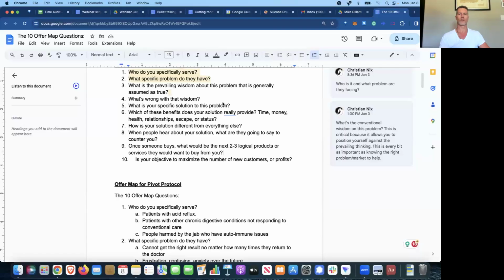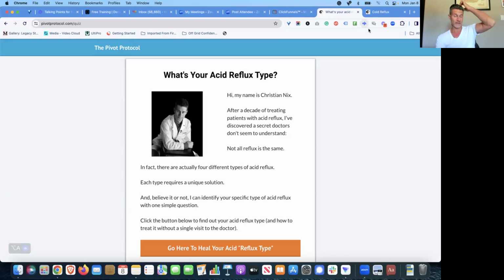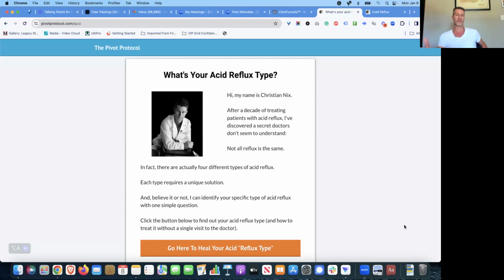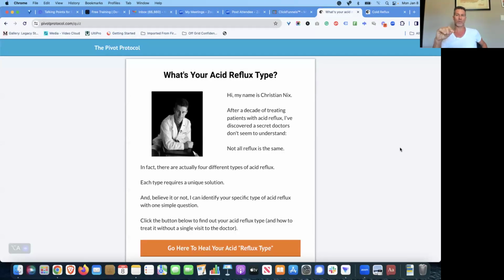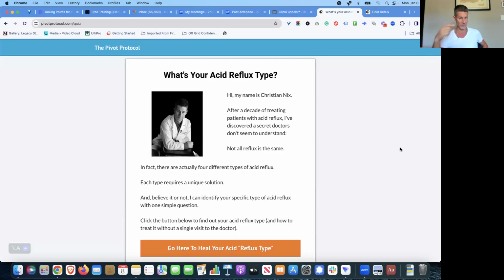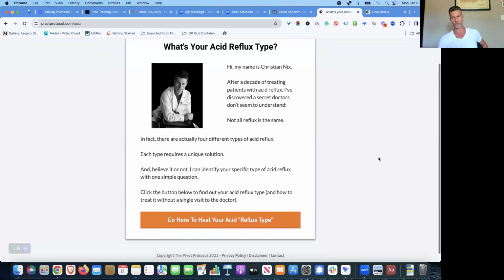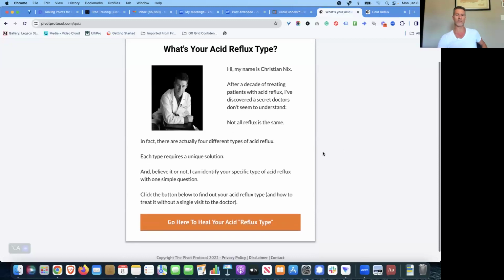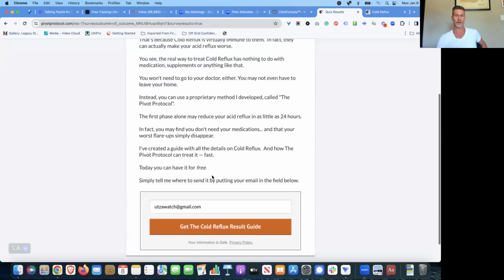Ep #1: The "Funnel Flywheel"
Ep #1: The "Front-End/Back-End Flywheel" - How to parse any problem into a viable business

If you own a business, you already know that you need a front-end offer. But do you really understand how to parse your front end so that it: 1) earns enough money from cold traffic to pay for your ad spend? 2) gets them enough of a good result quickly that the like and trust you enough to consider buying another piece of your solution?  and 3) naturally leads into your bigger, back-end offer and solution in a way that doesn't make people grumble or question why they have to pay you a second time for something bigger?

If not, you're leaving money on the table.

In this video series, I am covering what I consider to be the most important aspect of any business - the Front-End/Back-End Flywheel.

That's what I call the tricky dynamic that lets you acquire customers for free (by liquidating your ad spend with a solid front-end offer... and then make serious money with your back-end offers.

My experience is that most business owners don't do a very good job at this and then wonder why they don't have a viable business.

Once you get the FE/BE Flywheel spinning - your whole life can change.

That's what happened to me. I saw how this was done inside a behemoth online newsletter publisher where I pulled in $40 million in revenue doing exactly what I am describing in these videos...

I've done this for my own business and info products... and I've helped clients do it for theirs.

In episode one, I show you how almost any product or service in the health and wellness or coaching niche(s) can be structured with viable front-end and back-end offers - and HOW you should be thinking about this when starting out.

If you already do coaching or sell a product or information to the health and wellness market, you can take what I'm sharing with you and make your existing business even stronger.

Getting the front-end and back-end right is the biggest key to making the kind of money that really sets you free. So many people and doing this wrong - or never even try to get it right in the first place.

But it's not that hard - once you know what I know about structuring your front end naturally flows into your back end.

Hear me share useful tips about:

**What you should focus on with your front-end so your new customers are delighted - but not finished needing your help... trust you... and want more of what you have.

**How the big boys of online marketing use this formula to create hundreds of millions of dollars in sales (I used this myself to make 440 million in revenue when I worked for a major online publisher)

**What you have to avoid when you first create your front-end (if you make this mistake by putting the cart before the horse, you will work very hard for $0... not funny)

**The best questions to ask when you design your front-end offer.

**How to map out your front-end so you can easily transition prospects to accept your solution on the back end.

This video is part one of a multi-part series.

If you like it, and want to talk to me about how you can get the FE/BE Flywheel spinning in your business too...